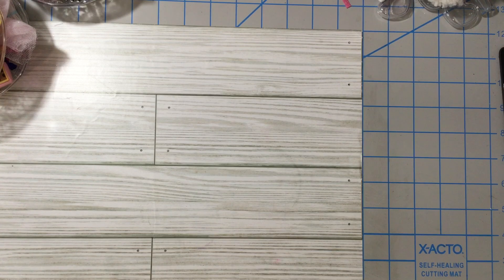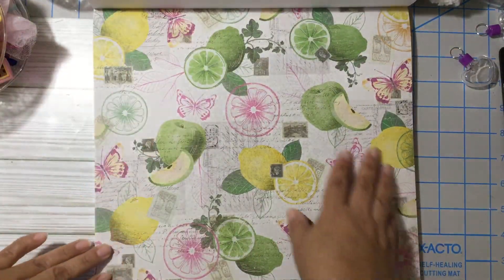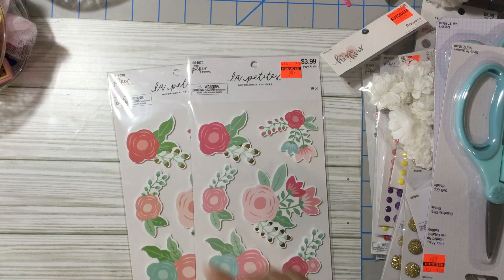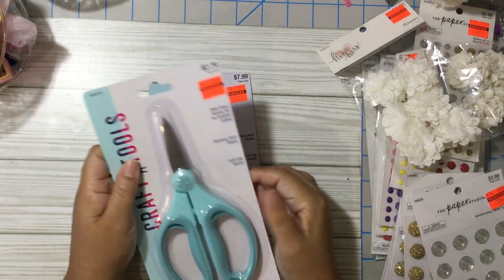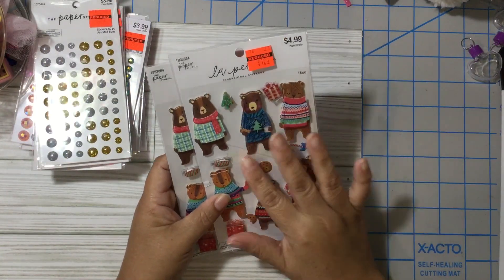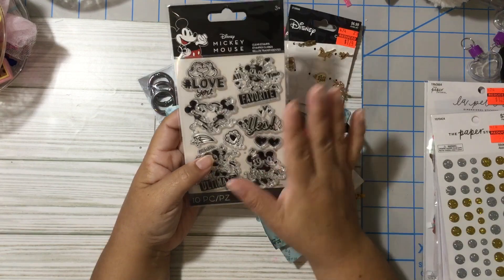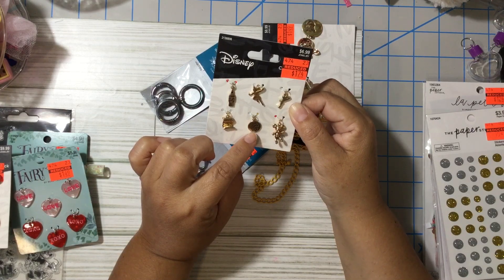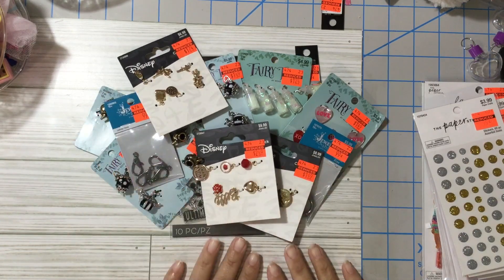Hobby lobby haul!